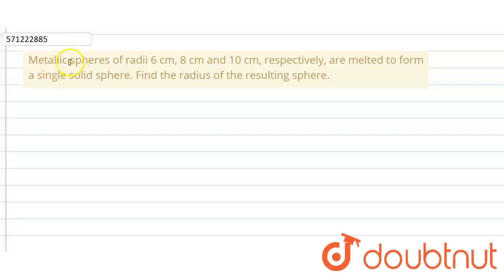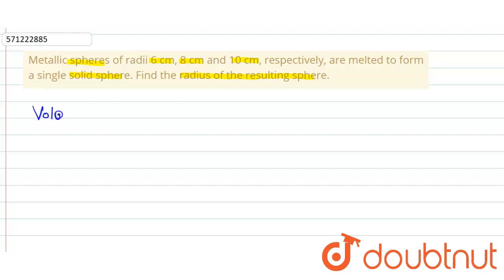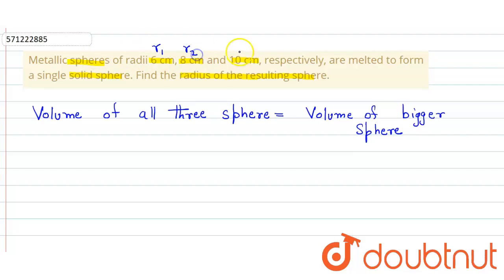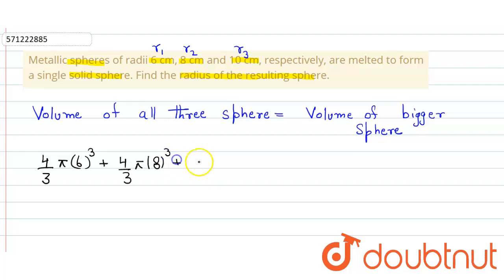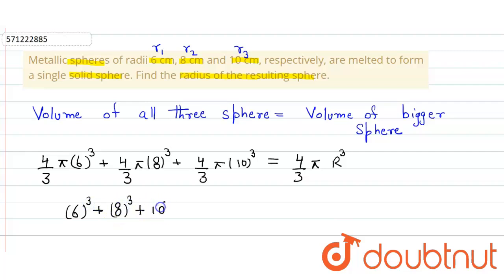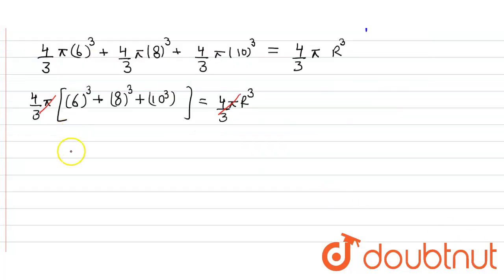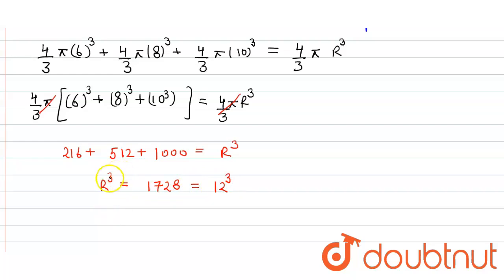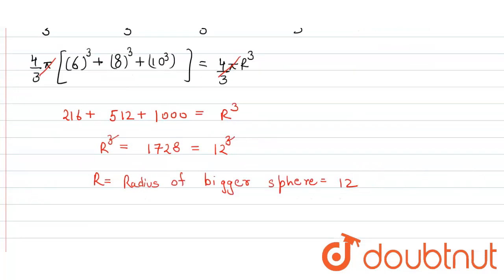Metallic spheres of radii 6 cm, 8 cm and 10 cm,respectively, are melted to form a single solid s...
Metallic spheres of radii 6 cm, 8 cm and 10 cm,respectively, are melted to form a single solid sphere. Find the radius ofthe resulting sphere.
Class: 10
Subject: MATHS
Chapter: SURFACE AREAS AND VOLUMES
Board:CBSE

👉 Have Any Query? Ask Us.